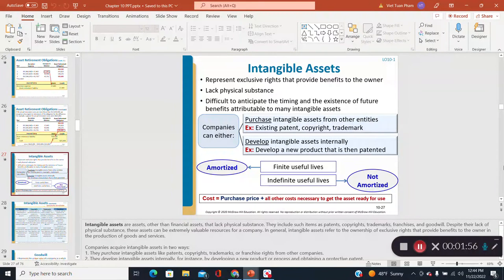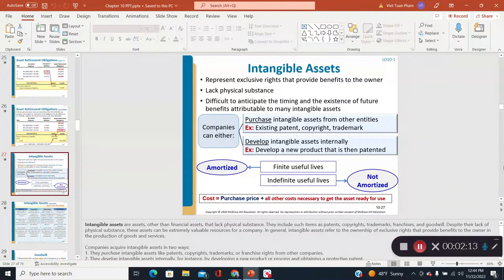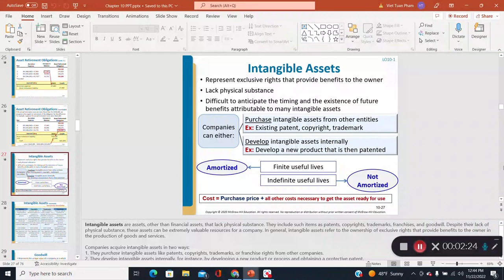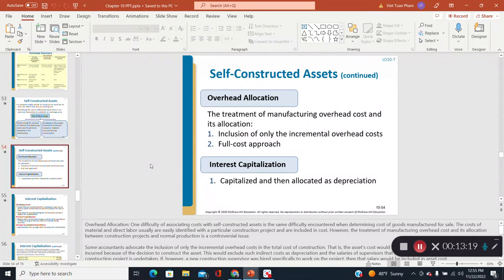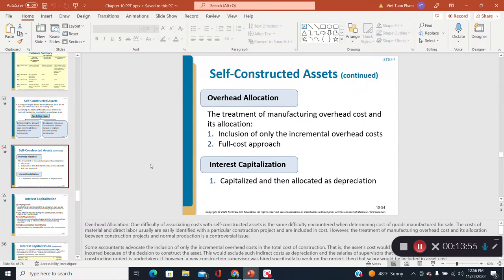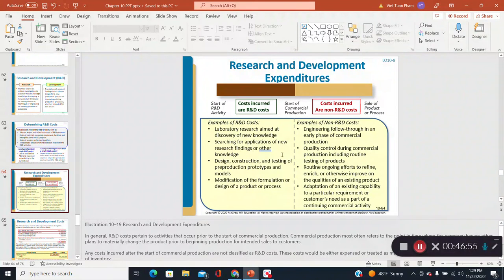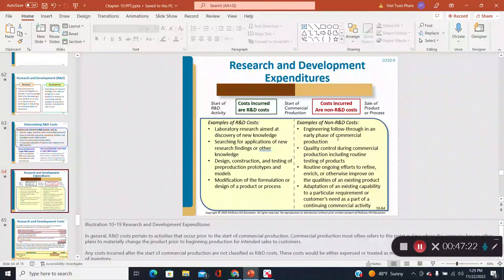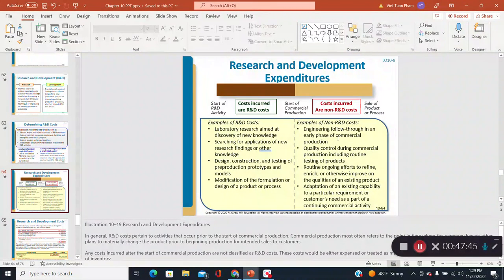Intermediate Account - Chapter 10 lecture (second half)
Due to the Thanksgiving break, we are not able to cover the second half of Chapter 10 in class. This video covers the materials that we have not discussed in class.